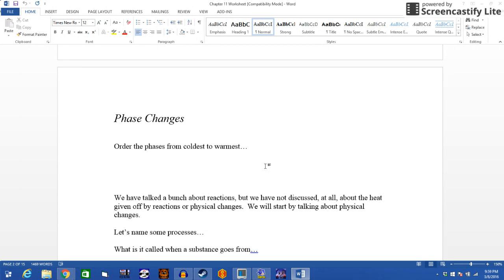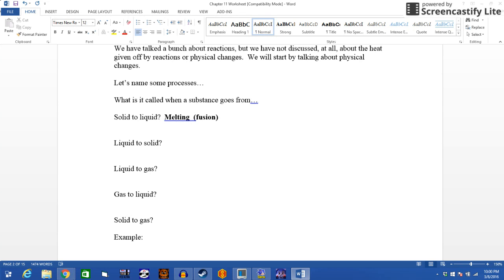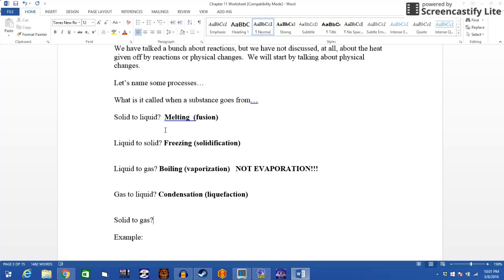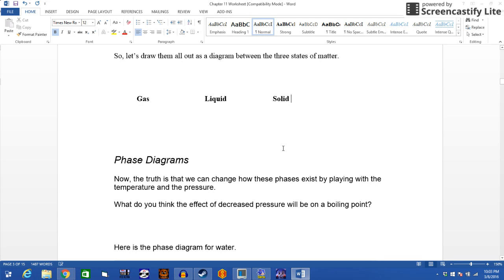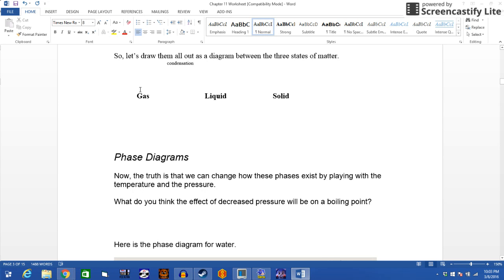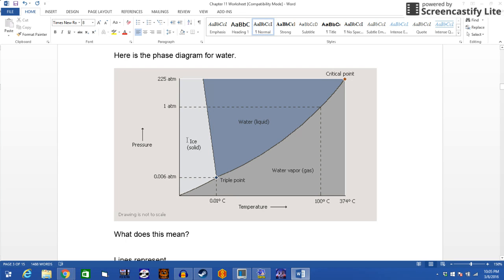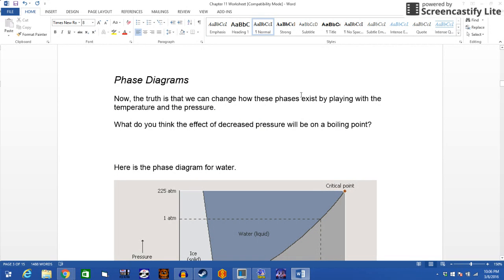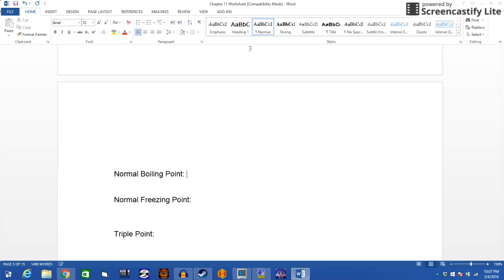2/4/19 Phase Changes #1